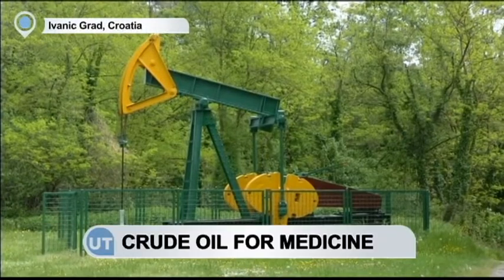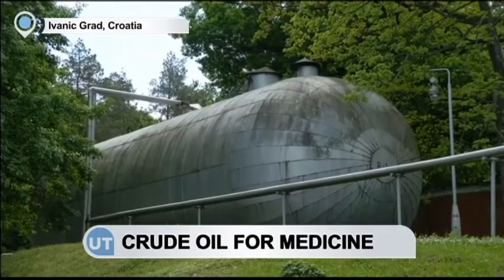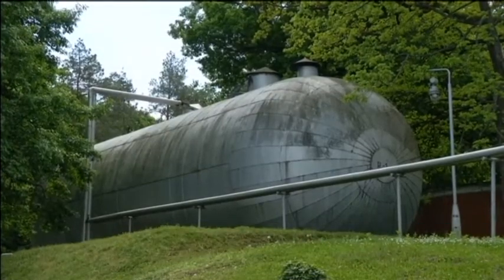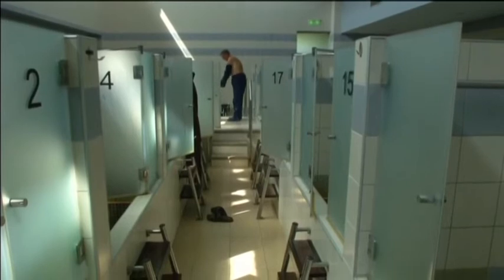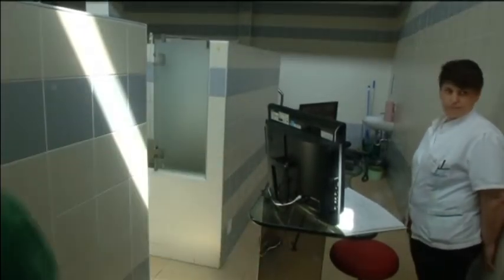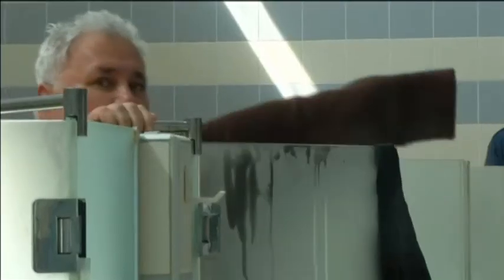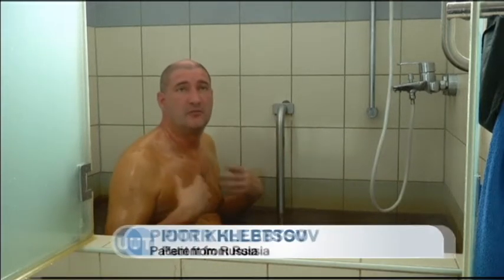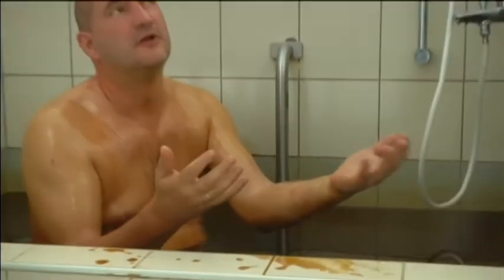Crude Oil For Medicine: Oil spa in Croatia uses naphthalene to treat skin diseases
Here in the small Croatian town of Ivanic Grad, 20 miles from capital Zagreb, patients at this spa extoll the virtues of naphthalene, a substance derived from a natural mineral oil similar to the oil used for fuel, but distilled to enhance its medical properties. It used to treat skin diseases such as eczema. The price of treatment is EUR 100 per day, which for one Russian visitor was a price well worth paying.